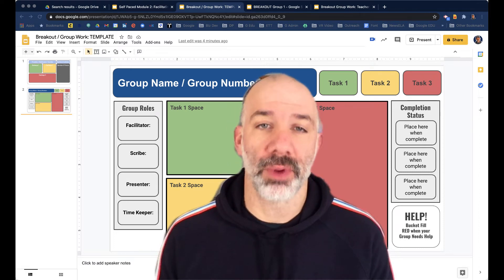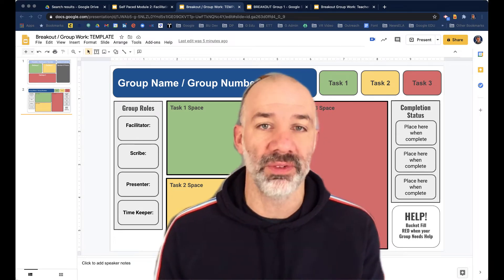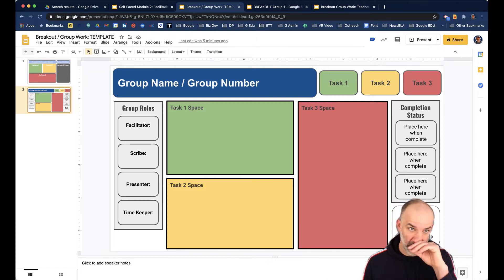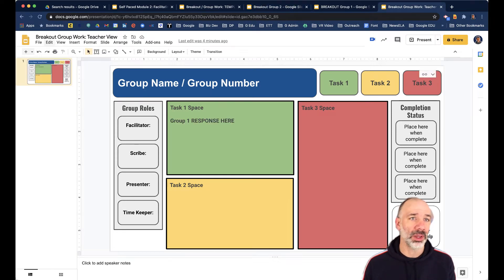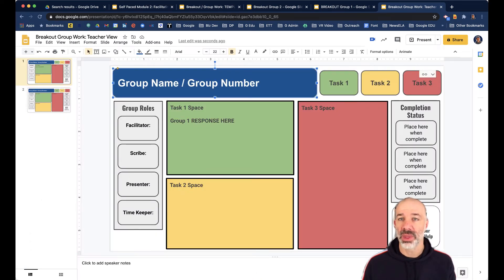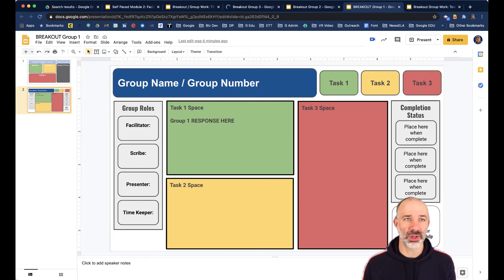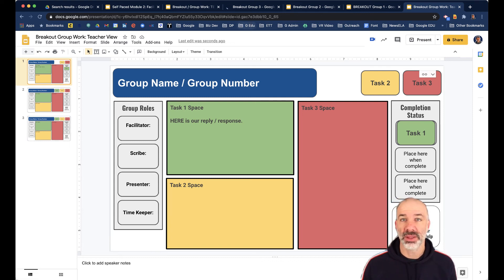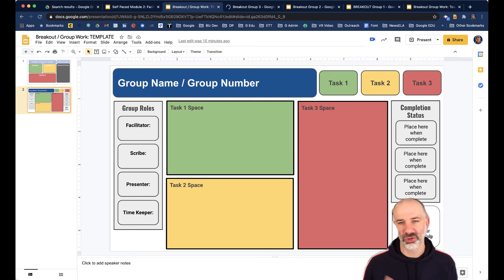Breakout / Small Group Work in Google Slides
One of the challenges of facilitating small group work in breakout rooms is being able to see each group's workspace that is also private / not viewable by every other group.  This setup uses Google Slides to create an independent workspace for each group, but all of the group spaces are viewable in one location for the teacher.  It is a bit of work up front (Copy & Paste), but is a great setup to facilitate small group work.